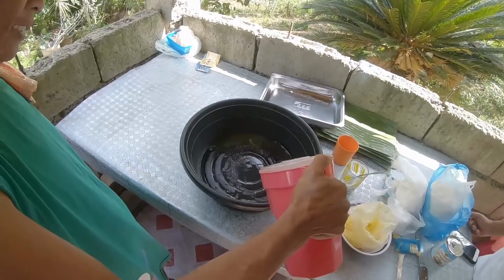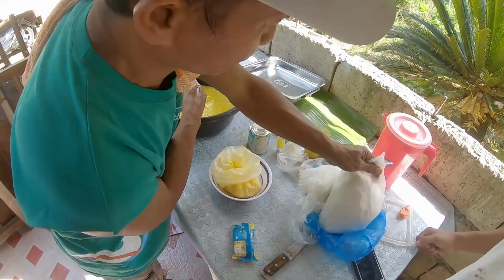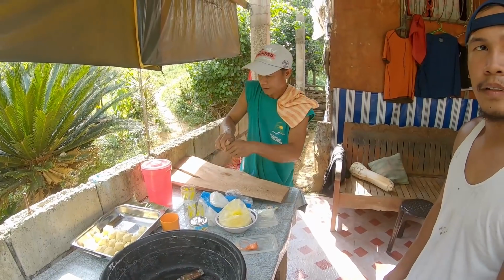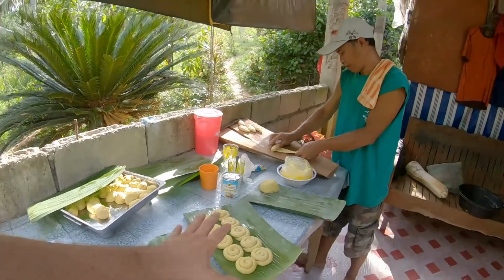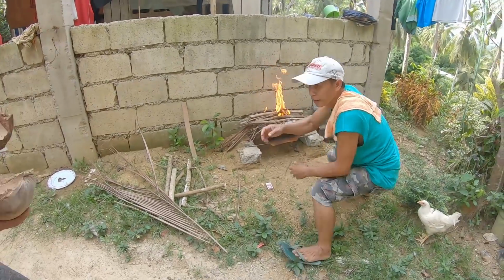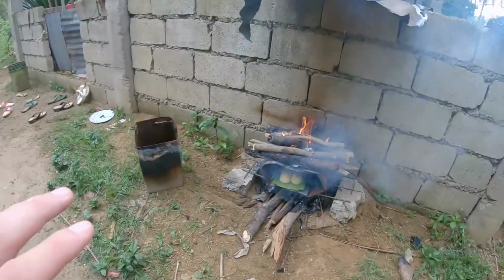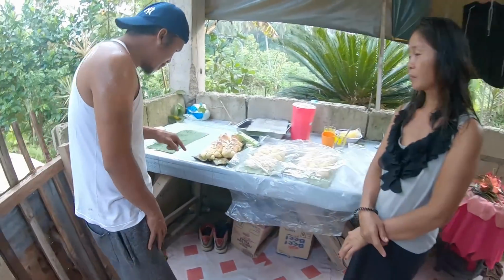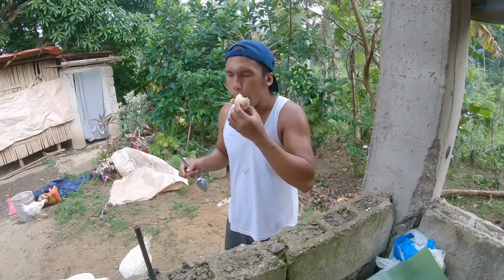Making Perfect Bread Using Fire Oven - Province Life Philippines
Today we cook bread using a fire oven province style.